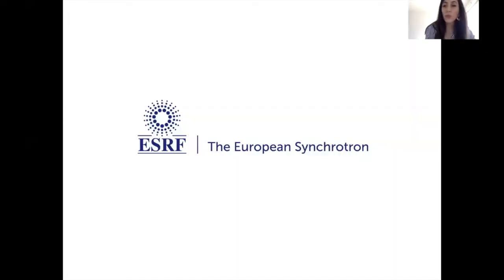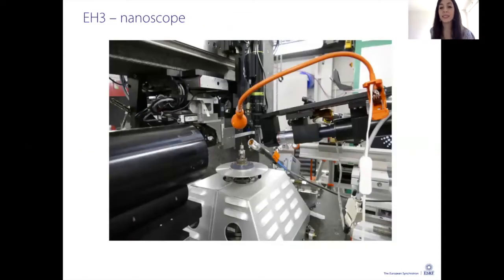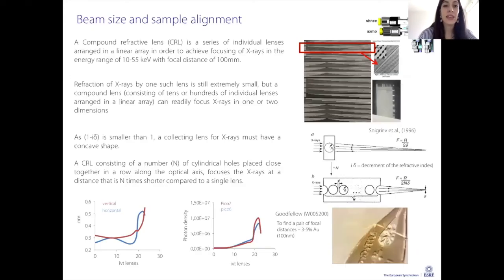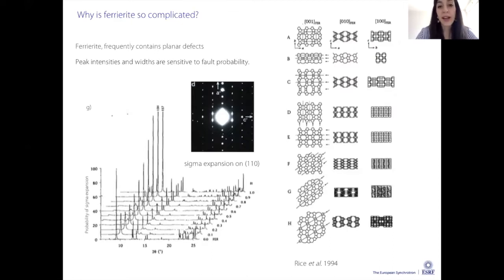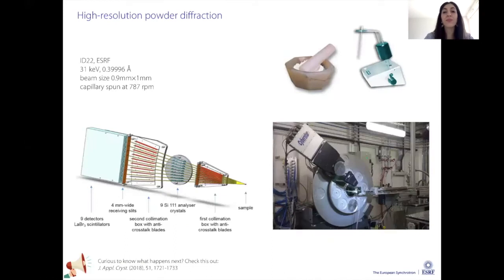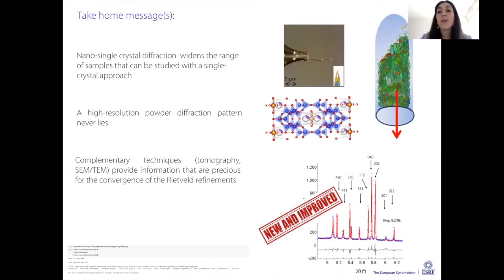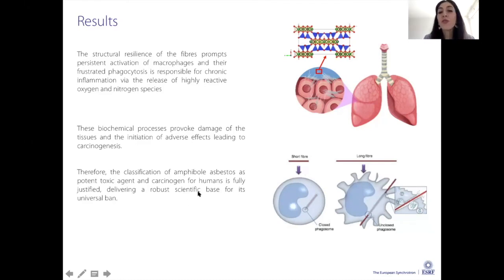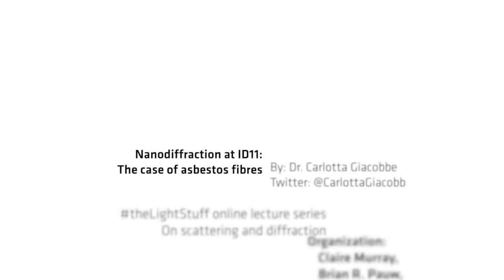Dr. Carlotta Giacobbe - Nanodiffraction at ID11: The case of asbestos fibres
Recorded as part of the theLightStuff lecture series, Dr. Carlotta Giacobbe explains how the new nanodiffraction end station at the ESRF ID11 beam line can help reveal the structure of fibres and geological samples.